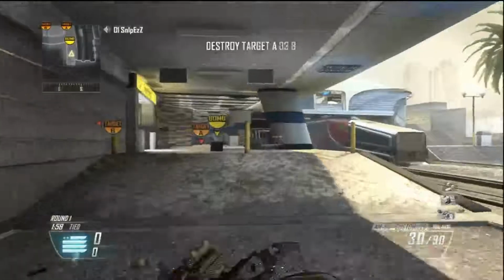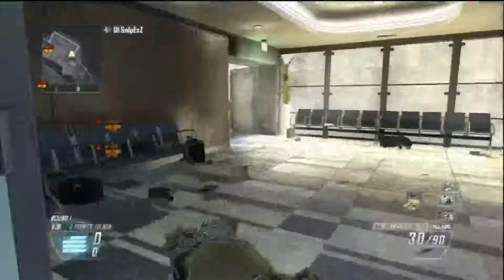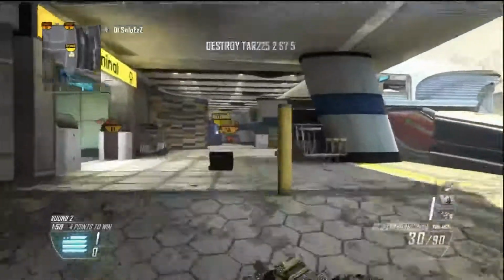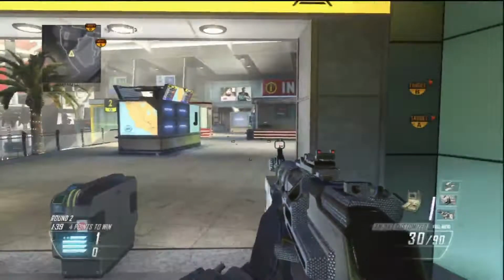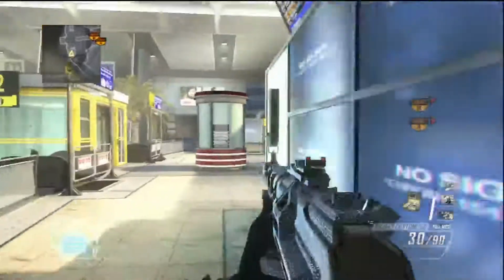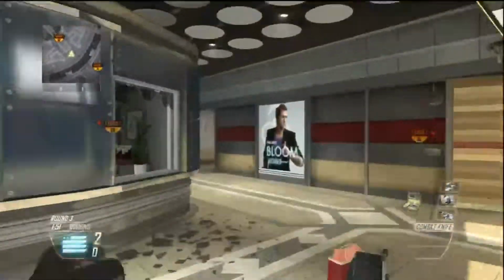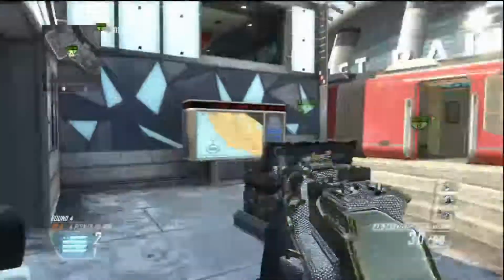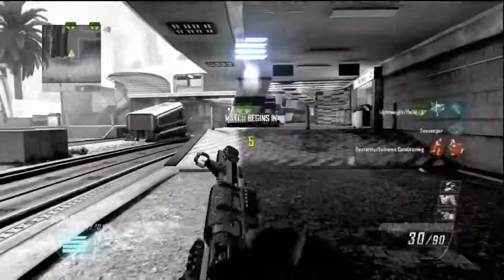New Hype Strats for Search and Destroy Express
New-Hype Strats for Search and Destroy on Express. being a dynamic map on most settings it is a very heads up map. These are competitive strategies that I have come up with to make us a better team on this map offensively and defensively.